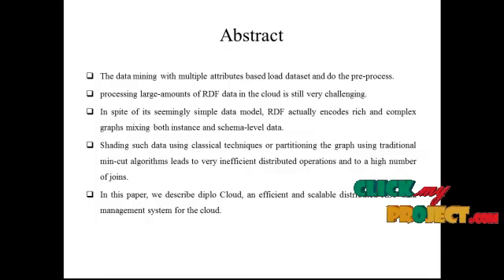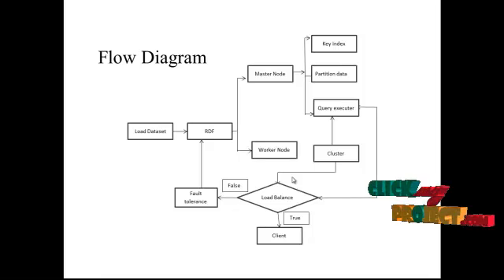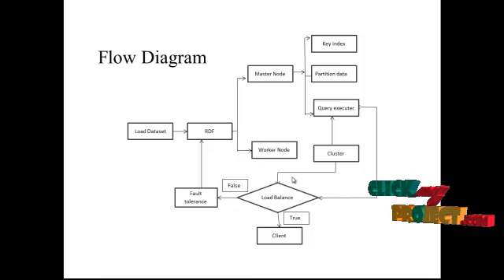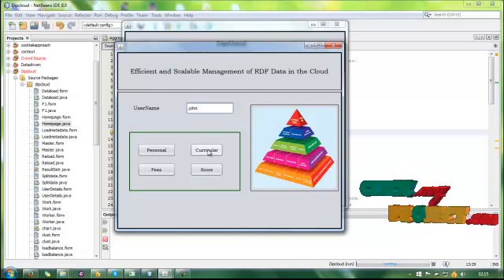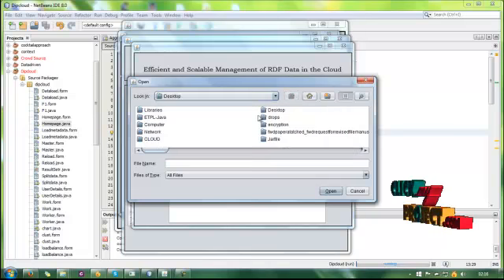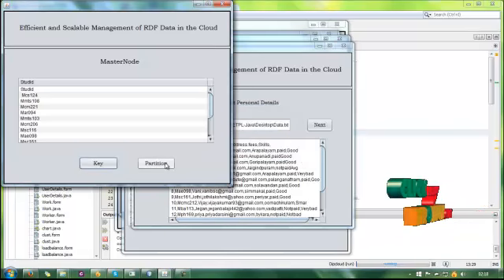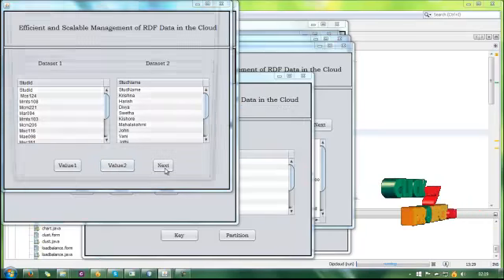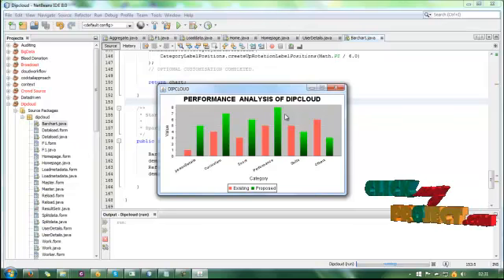DiploCloud: Efficient and Scalable Management | Final Year Projects 2016 - 2017